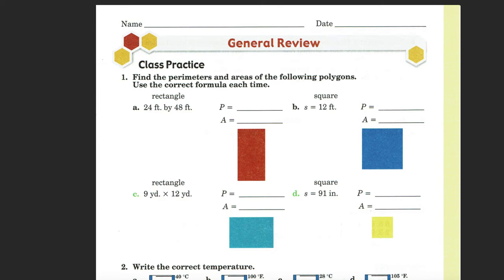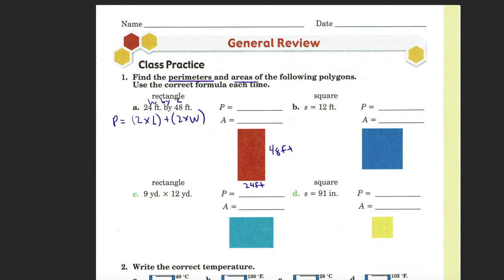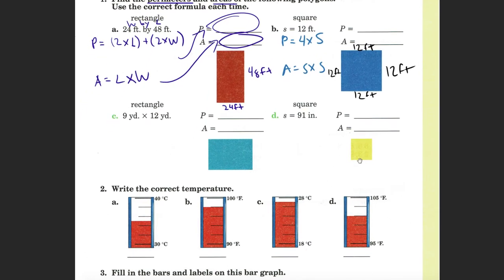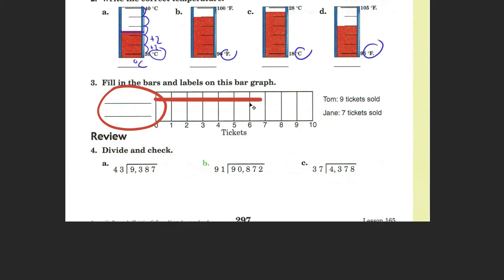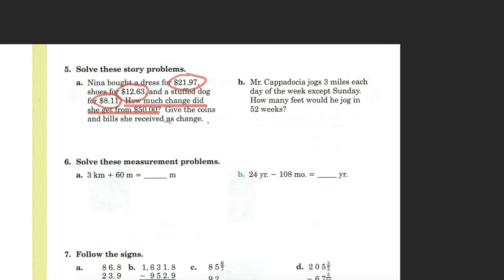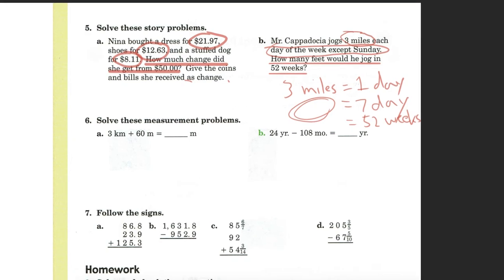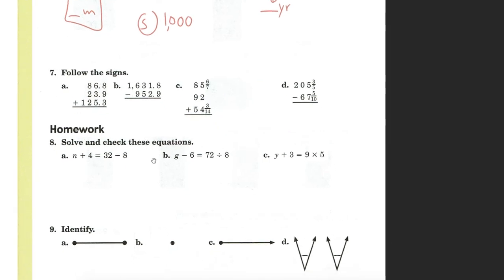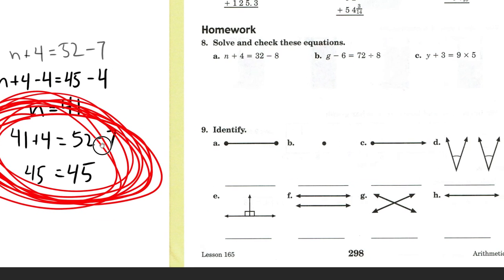Arithmetic pg 297-298 (General Review)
There is an error on 5B on page 298. Since he does not run on Sundays, multiply by 6 instead of 7. Also you have to convert your answer to feet, so multiply by 5,280. Thanks Yanis!